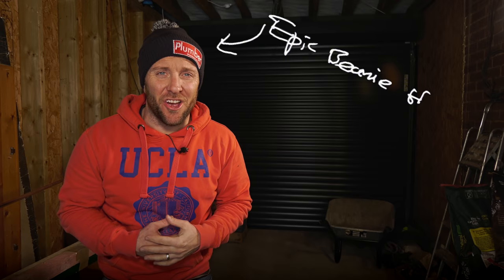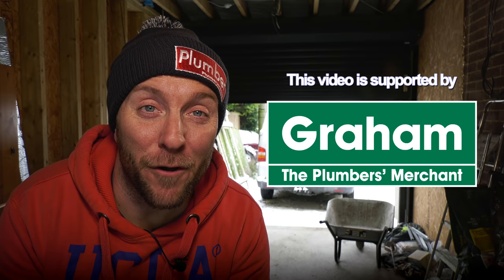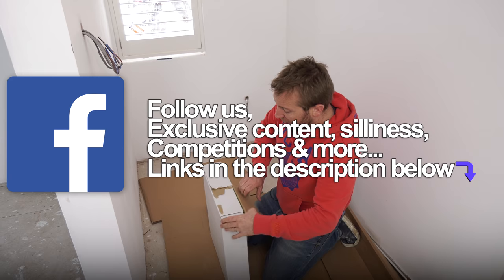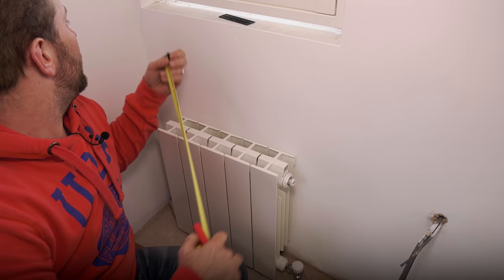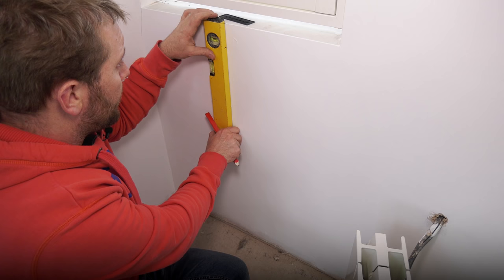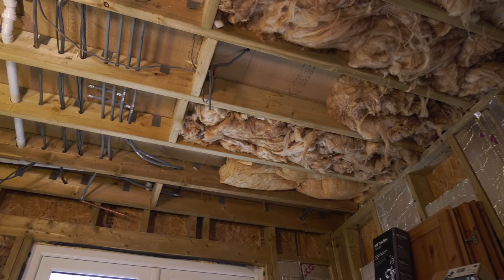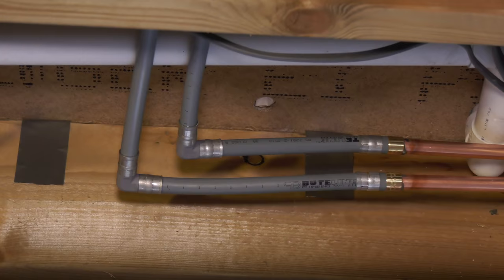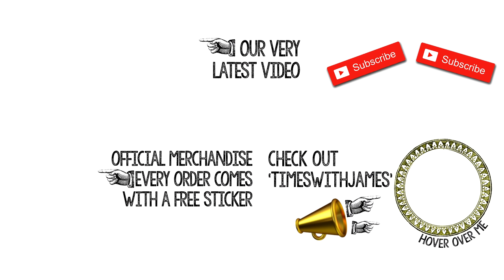RADIATOR INSTALL - Job Report - Plumbing Tips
All about how to fit 2 radiators on the same line of pipe. Known as a two pipe system. We cover everything from installing the radiator on the wall to piping up the radiator underneath. If we've missed anything then it'll be somewhere else on the channel so pop over there and have a search!